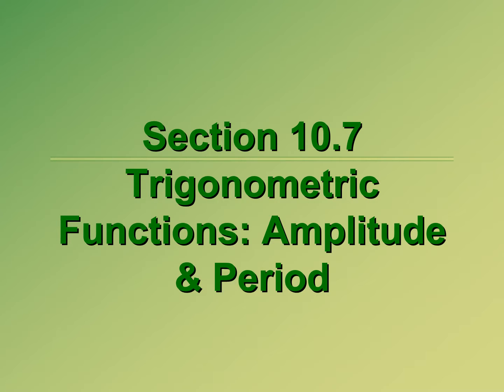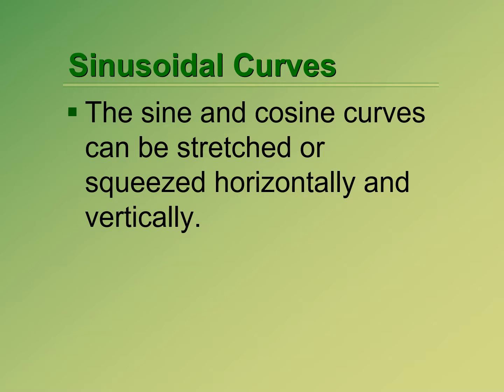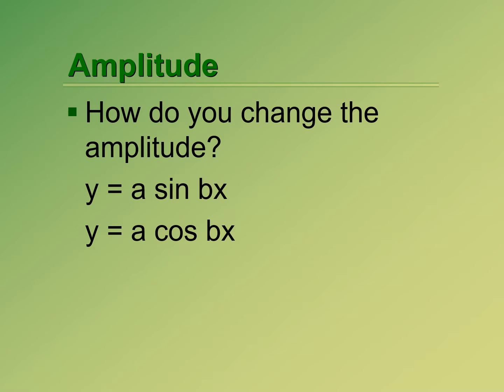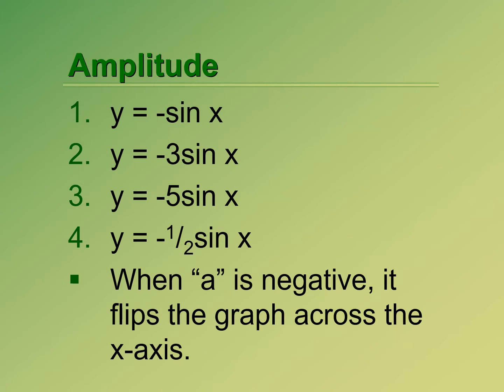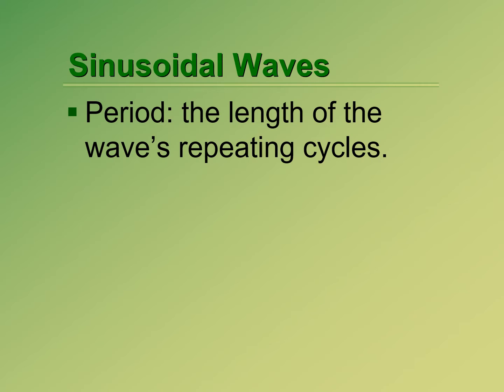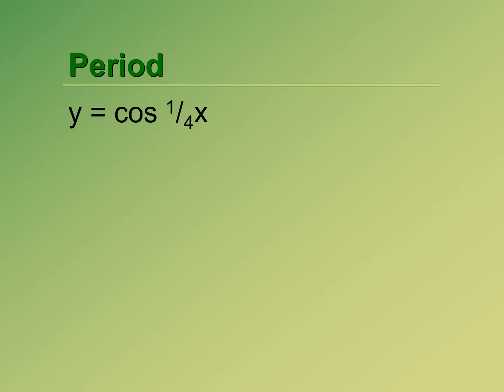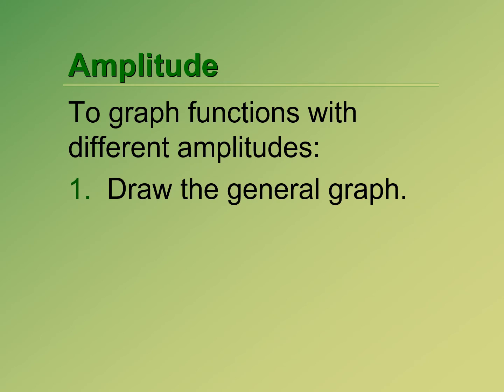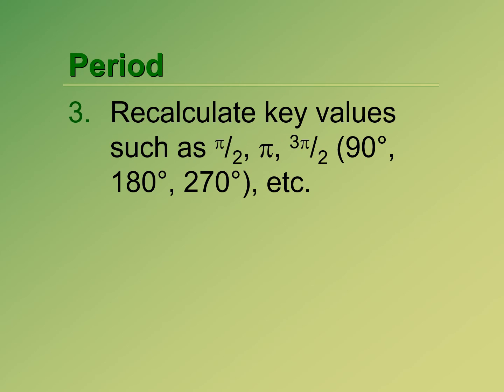Trigonometric Functions: Amplitude & Period (Alg 2 10.7)